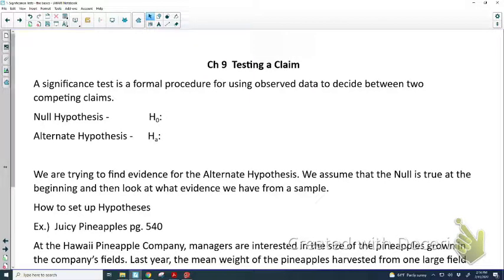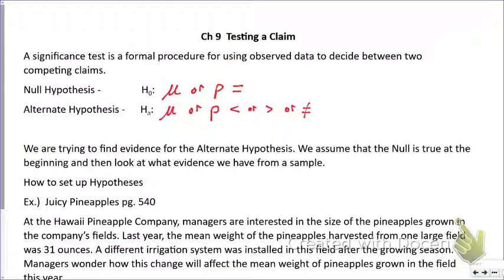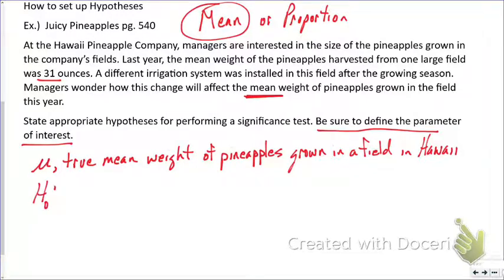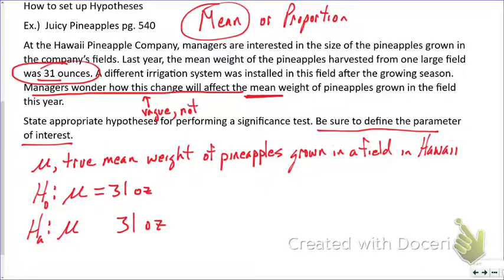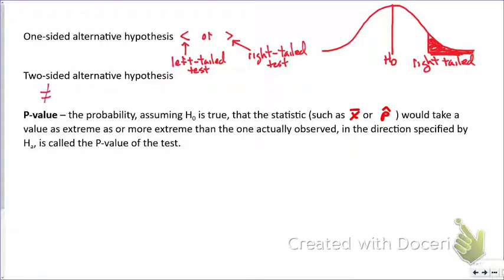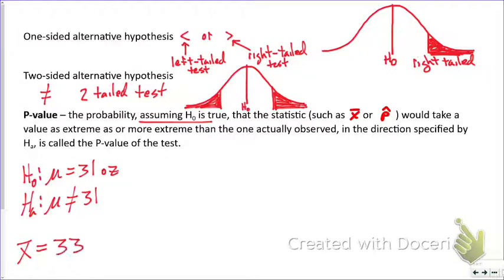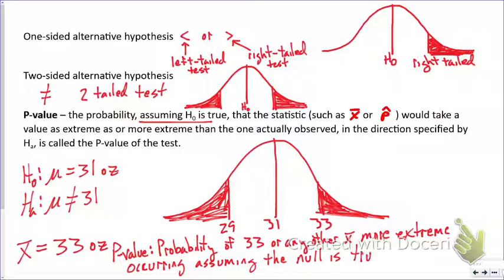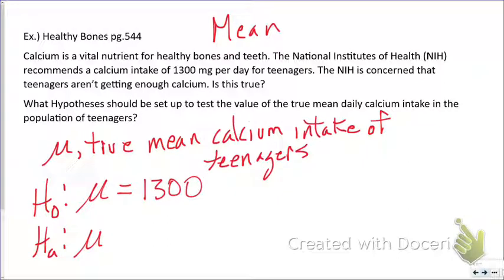2/11/2022 9.1a setting up hypotheses